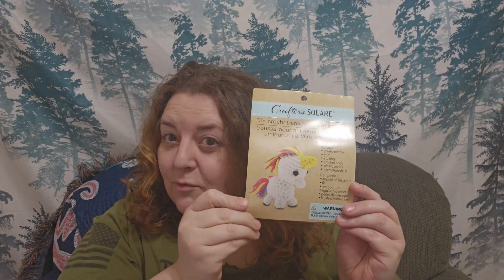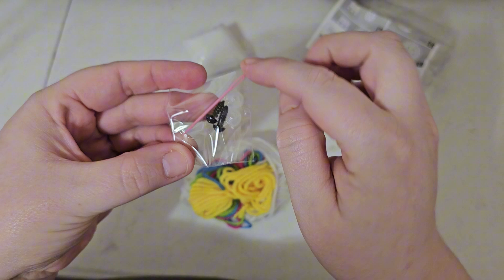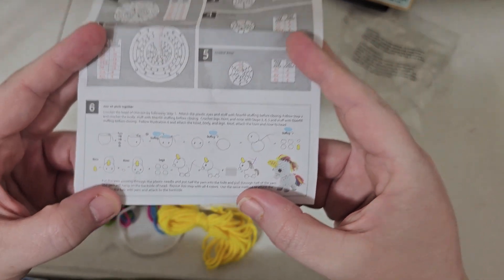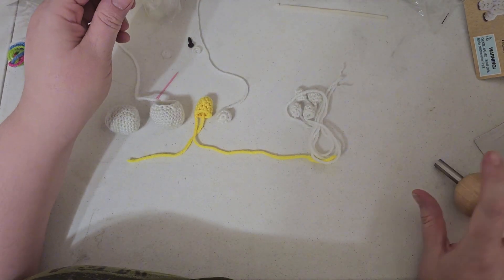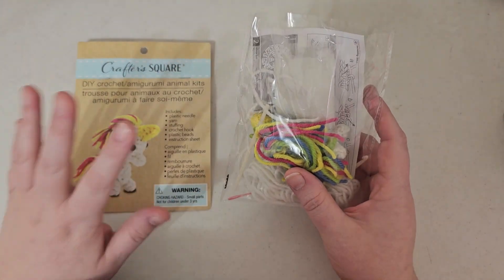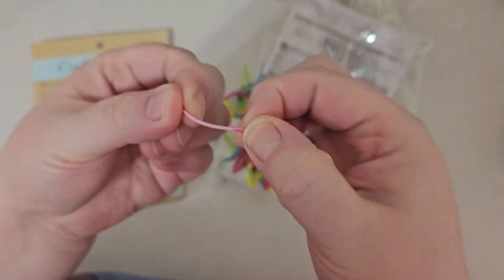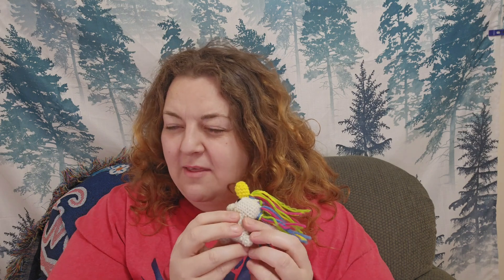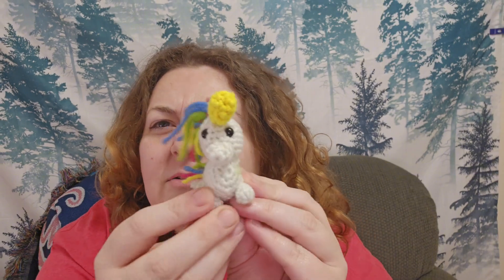World's Cheapest Crochet Kit!!!! Is it Worth It?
My Links.

SAFETY EYE TOOL: